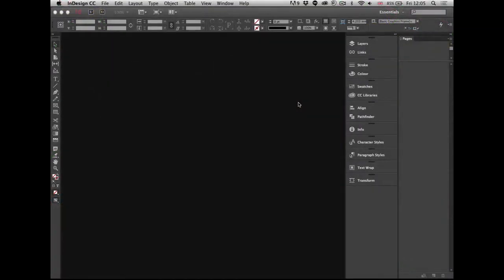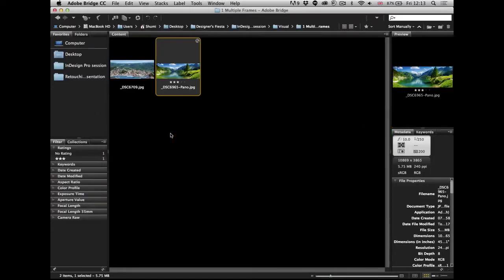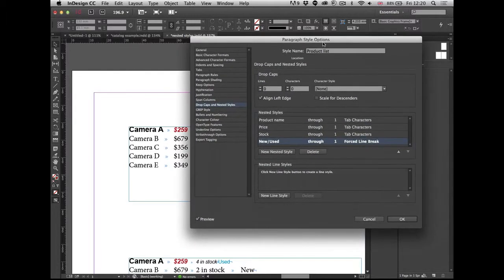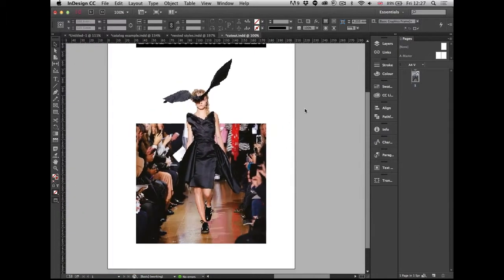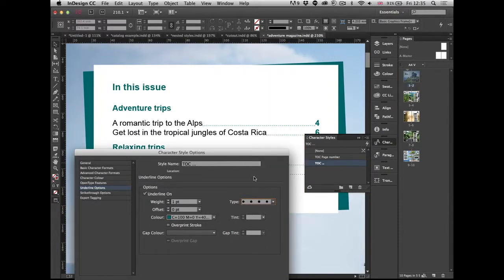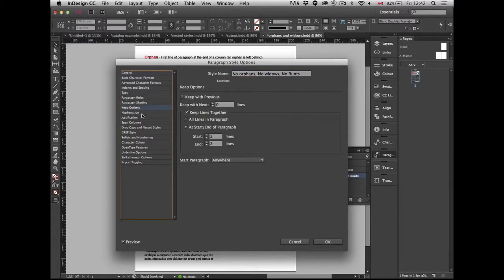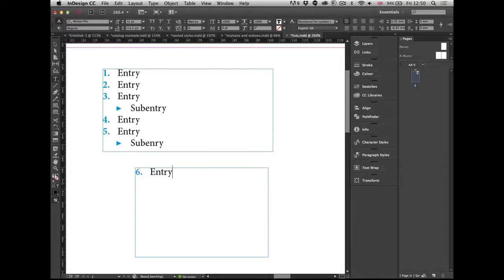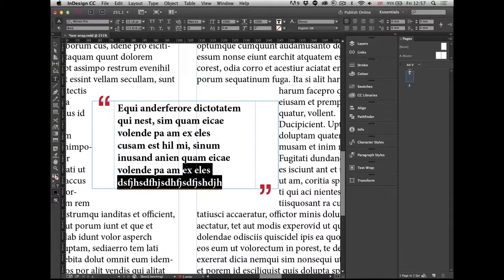Use InDesign like a professional - Martin Perhiniak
Watch this session if you use InDesign regularly and if you want to take your skills to the next level. Martin Perhinjak is going to share some expert techniques and best practices that can save you a lot of time and make your print or digital projects look amazing.